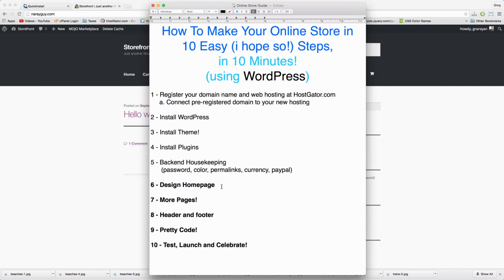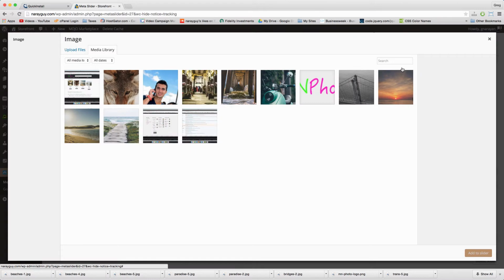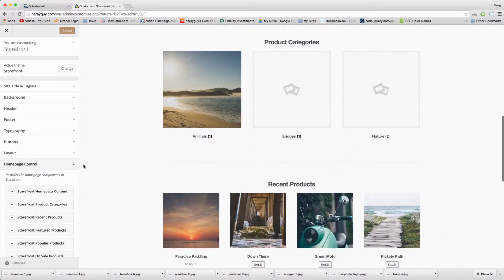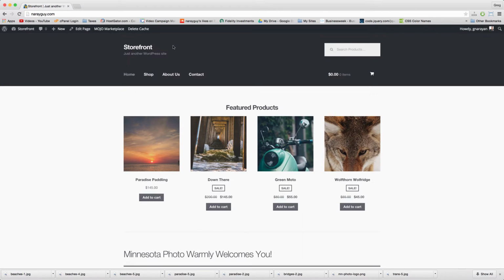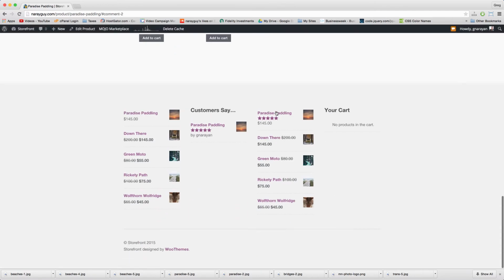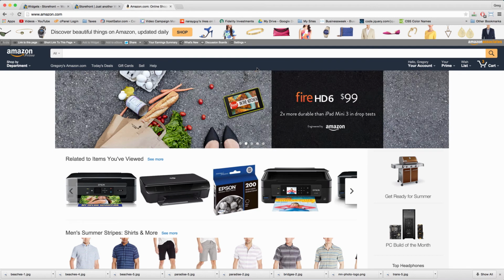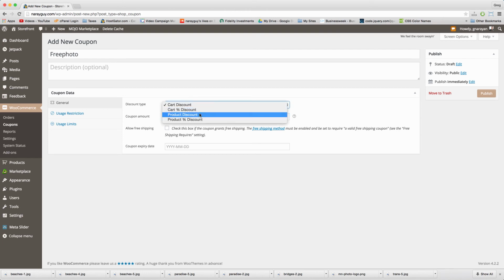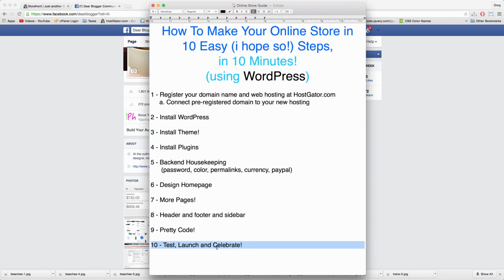Create an Online Store Website in WordPress - 2015 (Part 2)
Welcome to Part 2! This video contains all the goodies you need to make your online store complete, amazing and ready for customers.

Sometimes I make other websites but for now you can view the final product we make